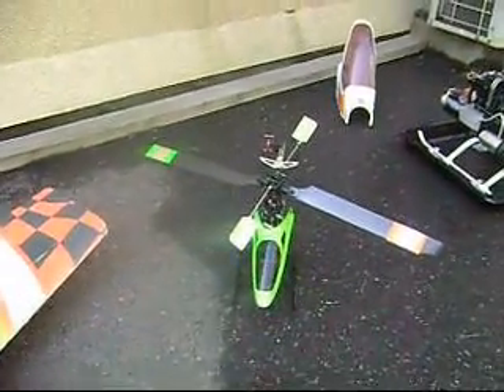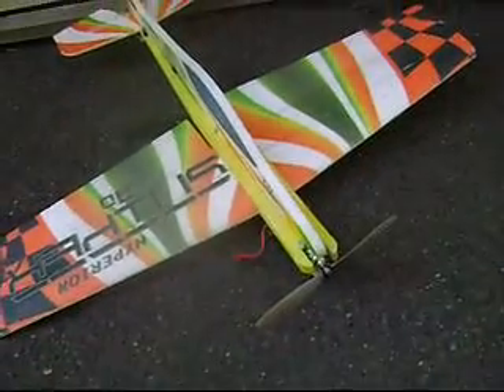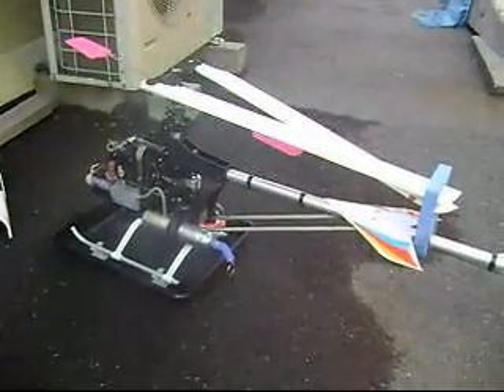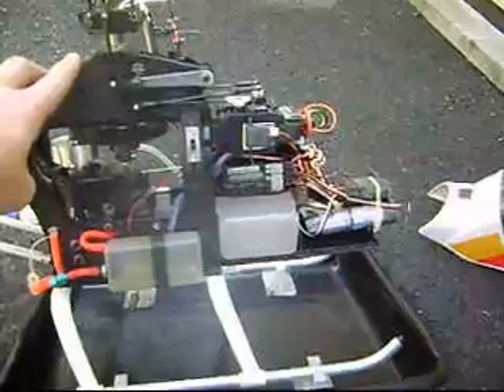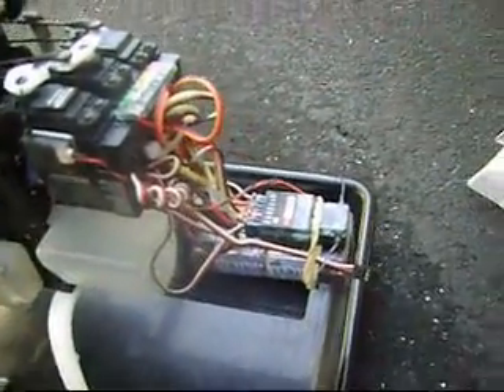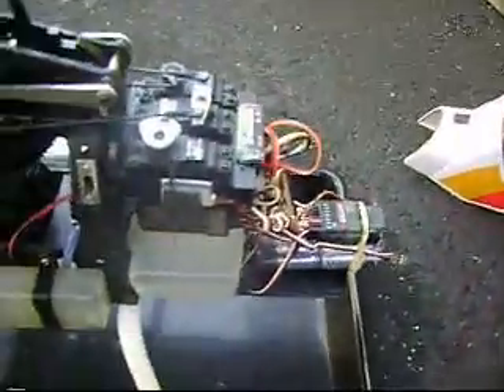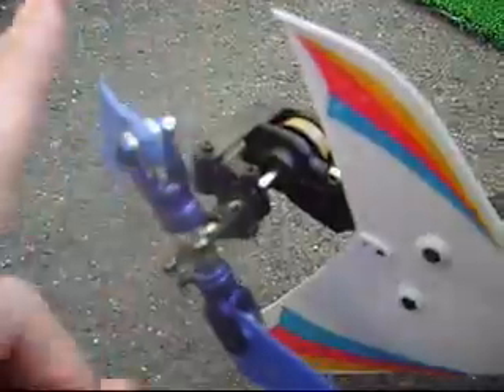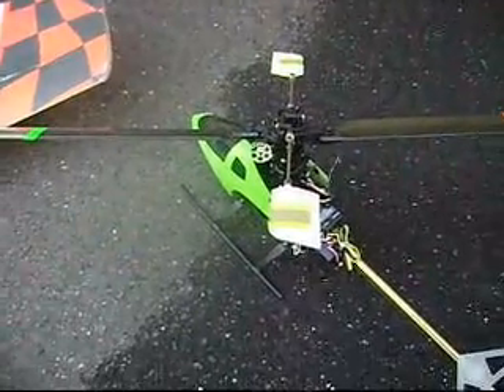Xptical's Heli Update -- 11 Mar 08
Small update prior to the first flight of the new Shuttle